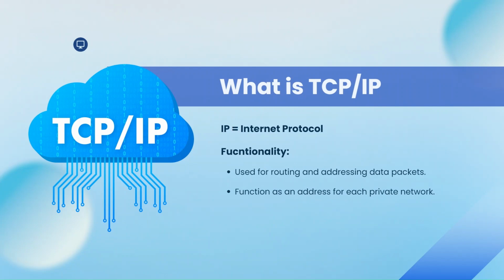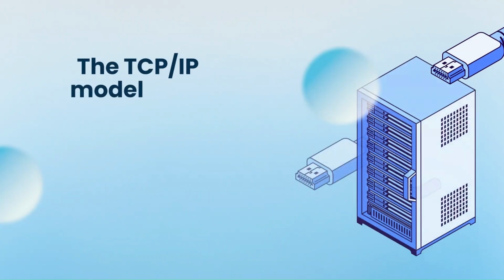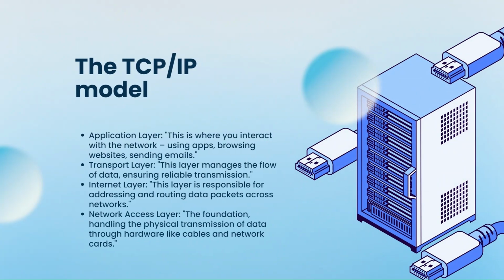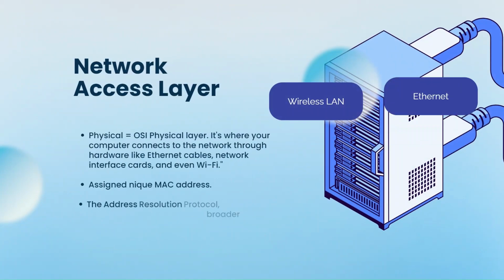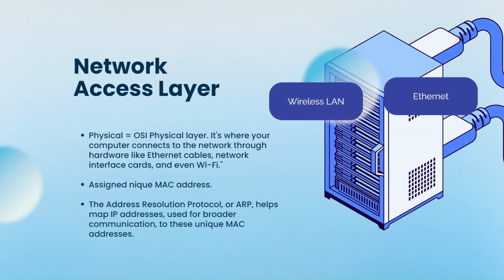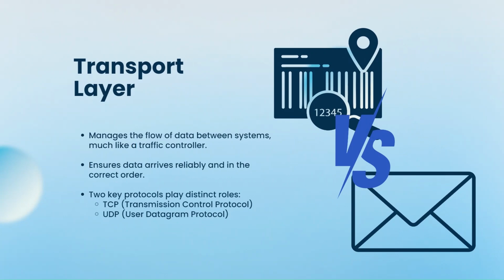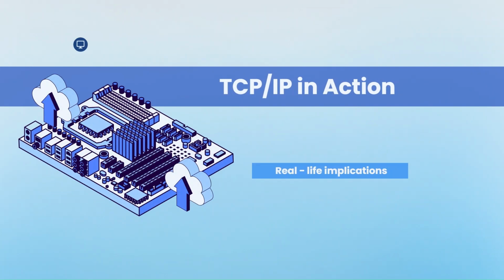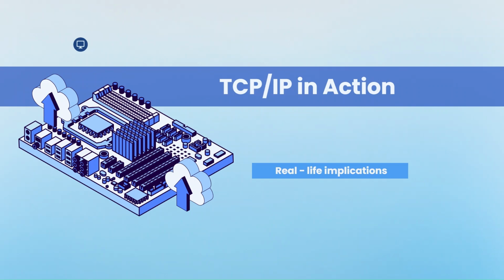TCP/IP Protocol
TCP/IP